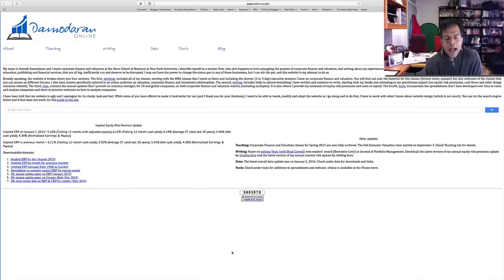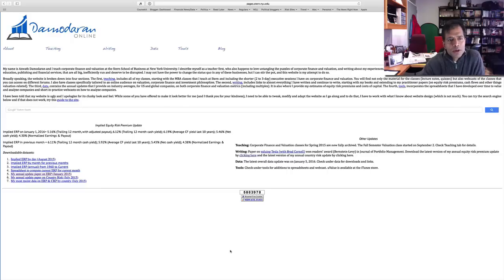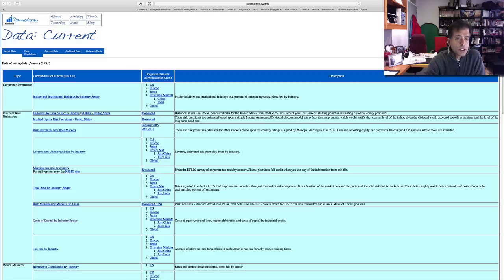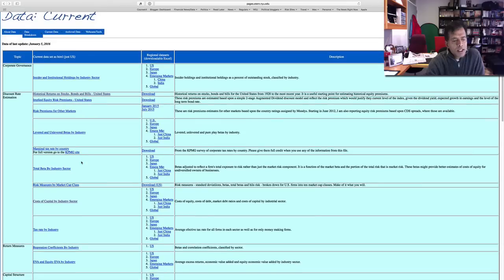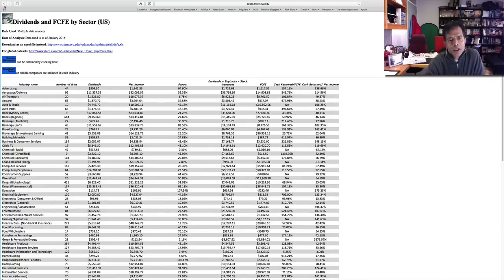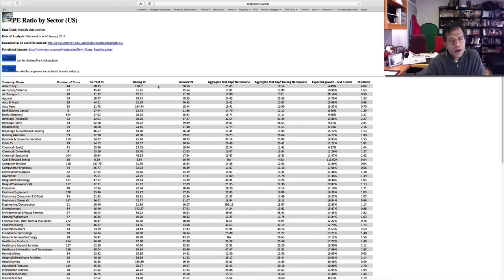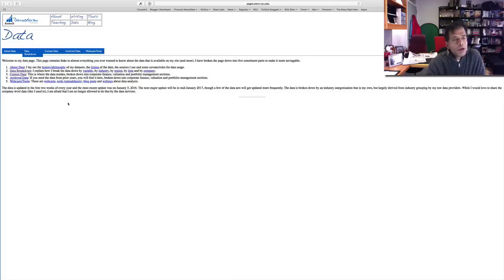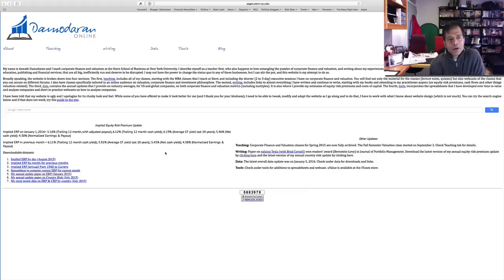Data Update 2016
Each year, I update industry averages for corporate financial and valuation metrics across global companies and my estimates of risk premiums (for the US & other countries). My 2016 update is just done and can be found